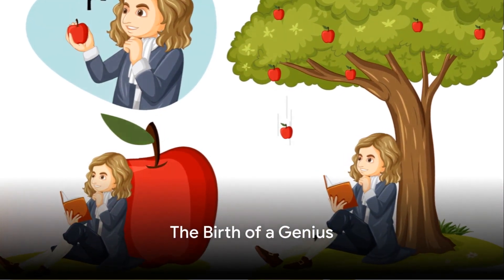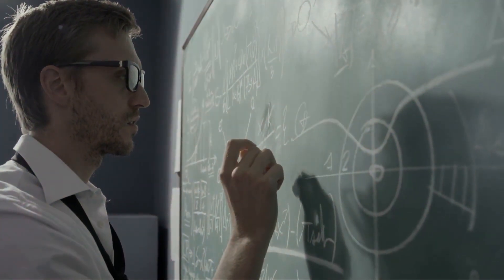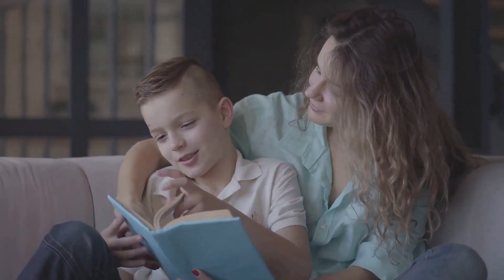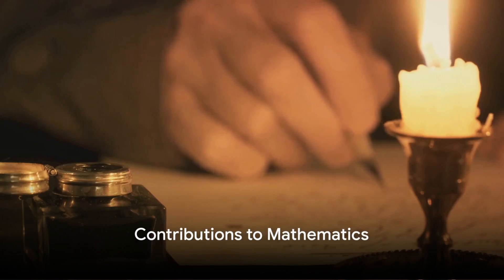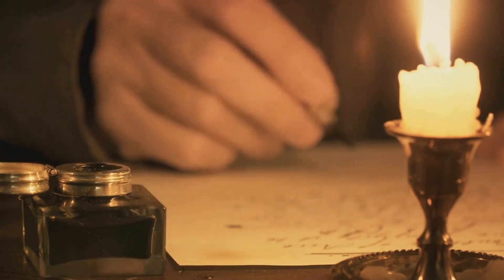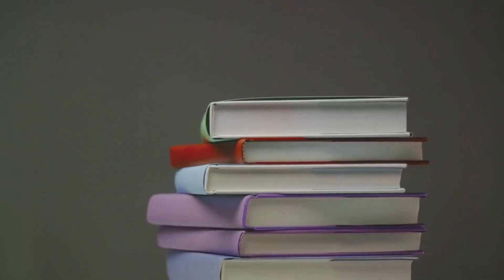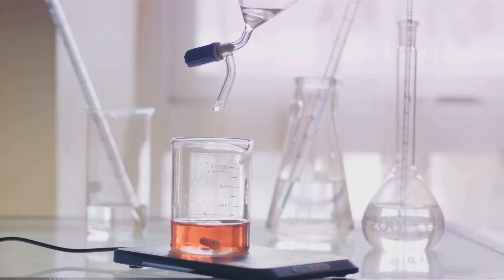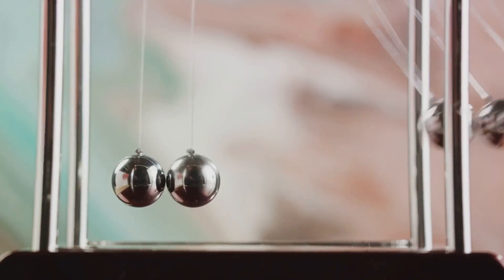Unlocking the Genius of Newton: A Journey Through Gravity and Beyond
Join us in 'Unlocking the Genius of Newton,' a captivating exploration of Sir Isaac Newton's groundbreaking contributions to science. Discover the mesmerizing world of gravity, calculus, and the laws that shaped our understanding of the universe in this enlightening video.